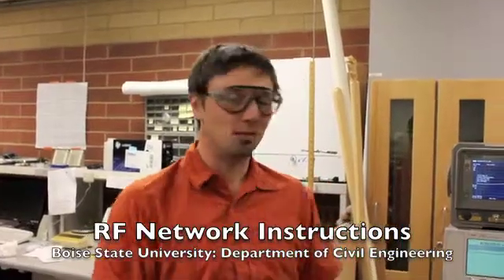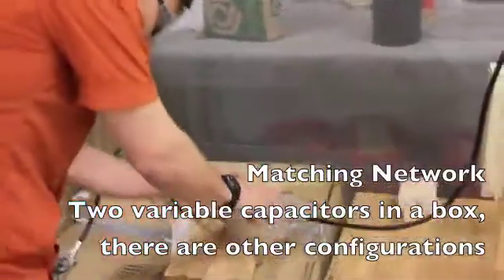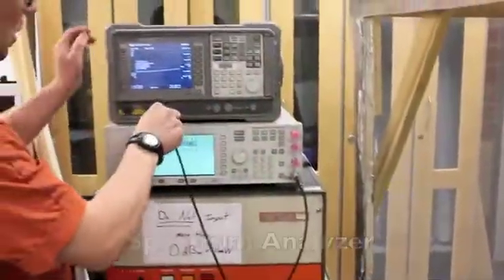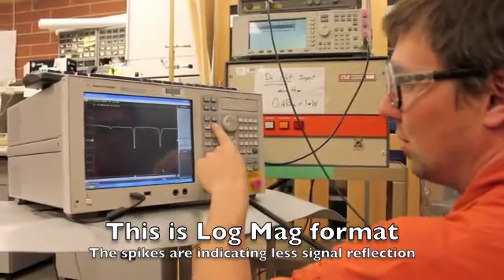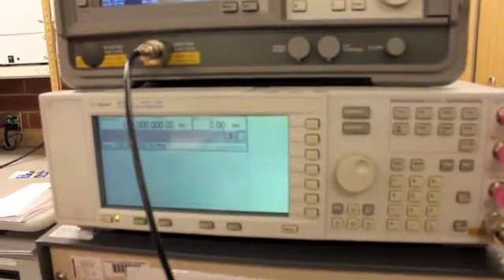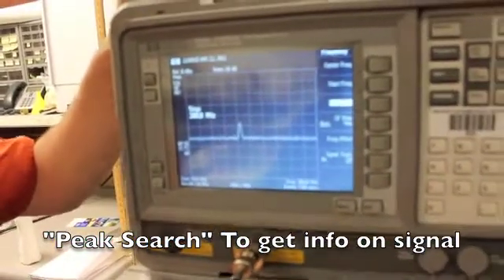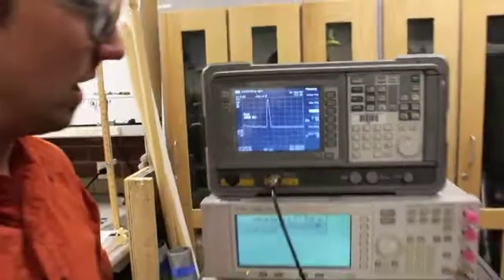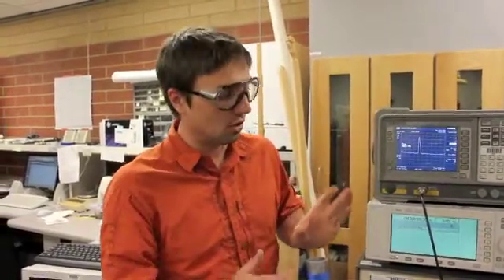RF Network Tutorial